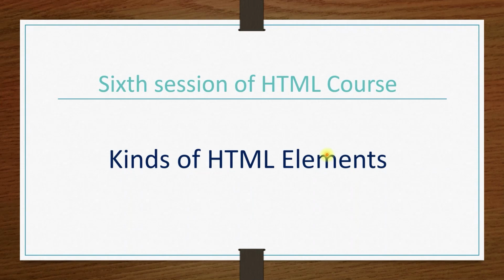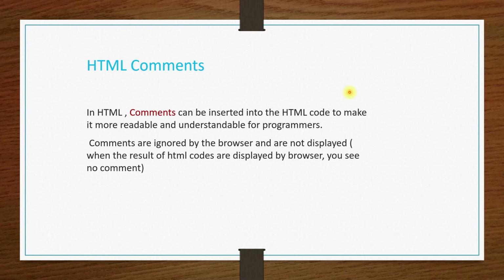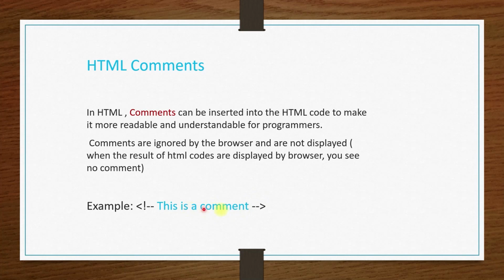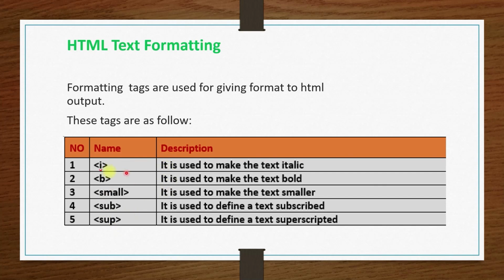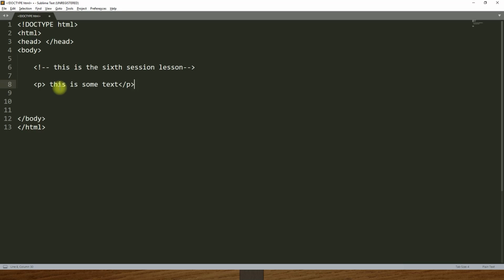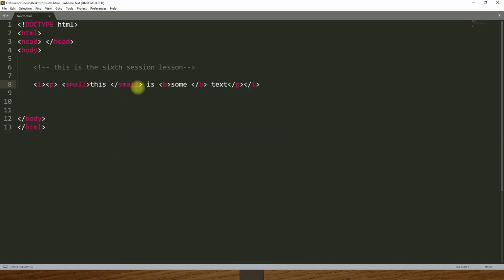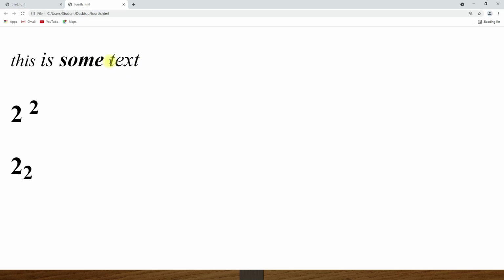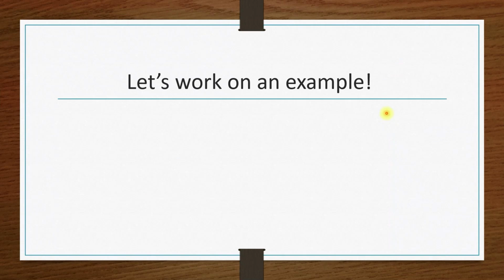Kinds of HTML Elements 2